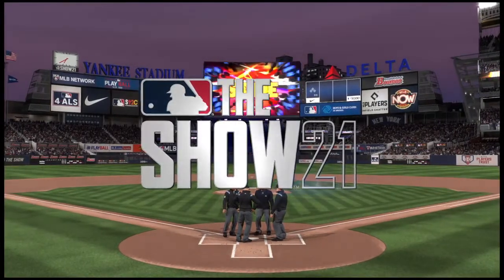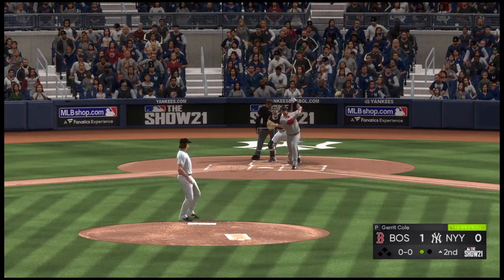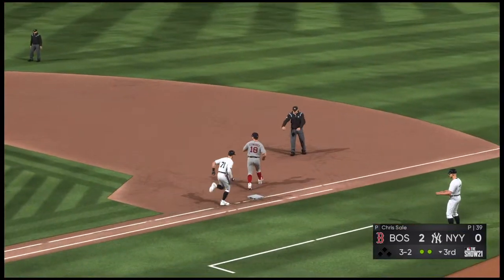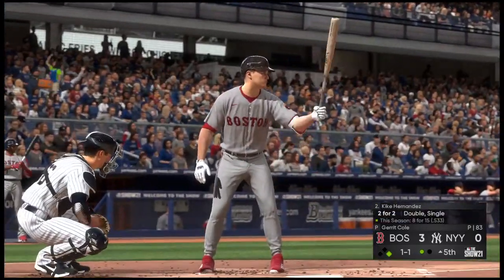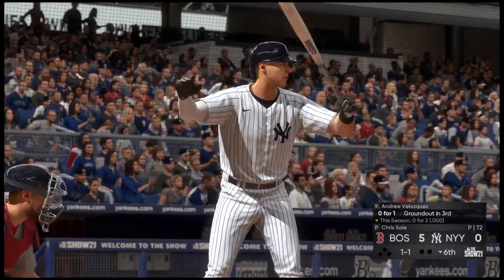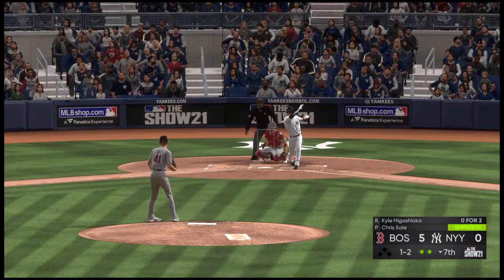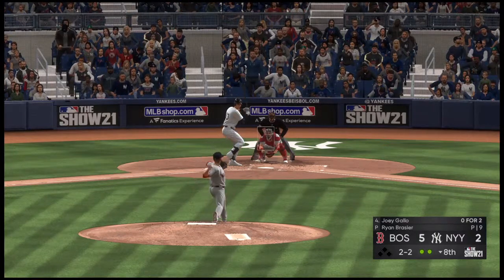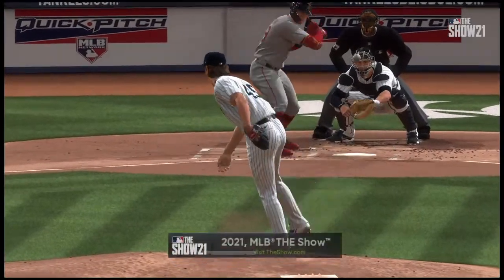Example Game - Game 9